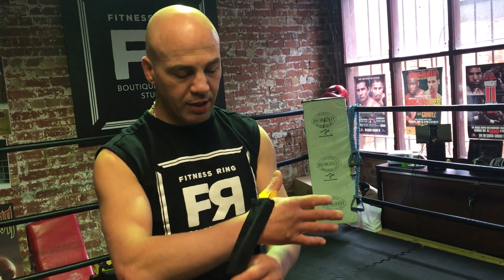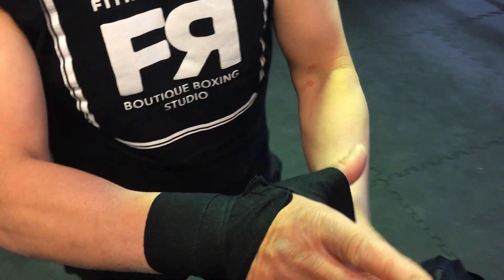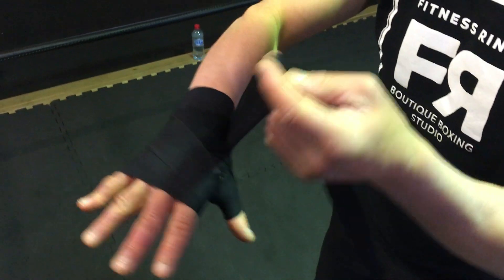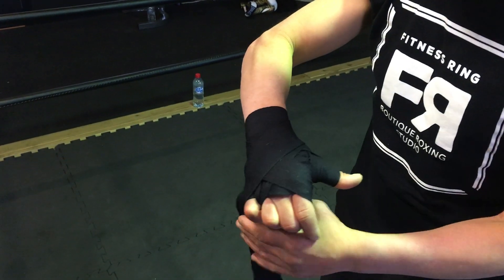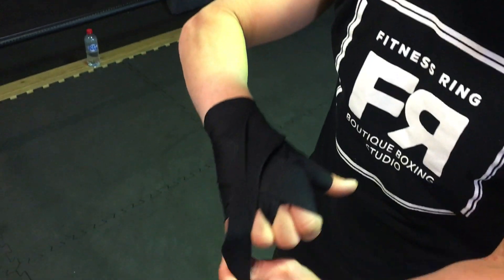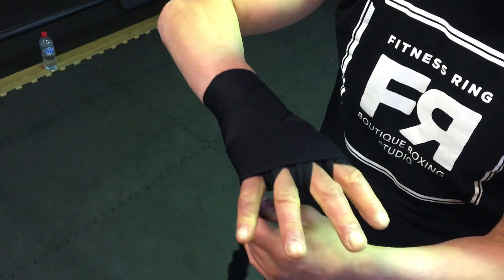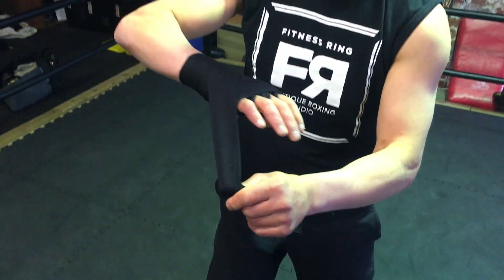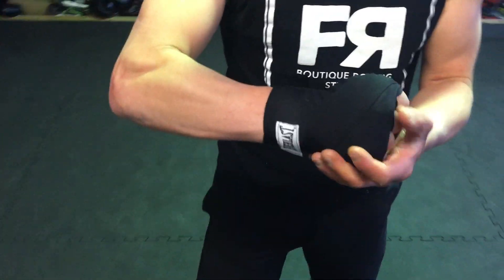How to wrap your hands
A beginners boxing hand wrap tutorial video by Nick Tetoros.